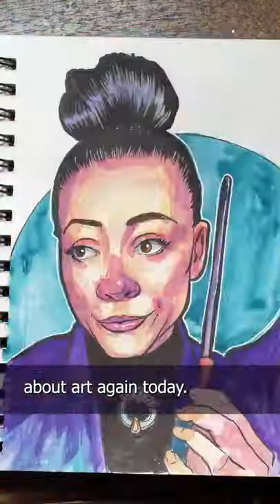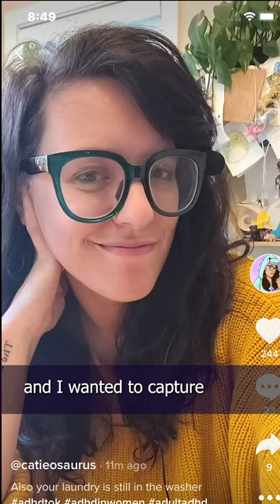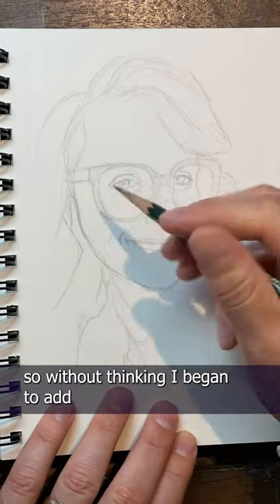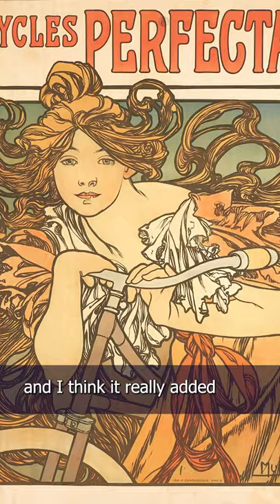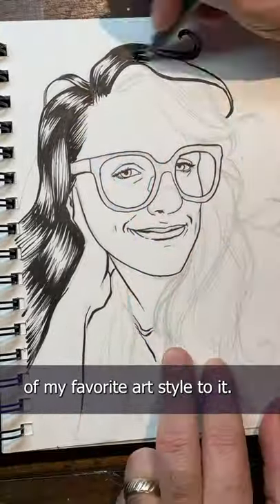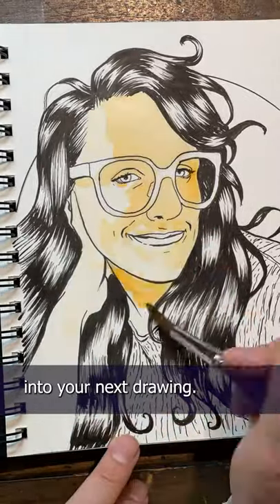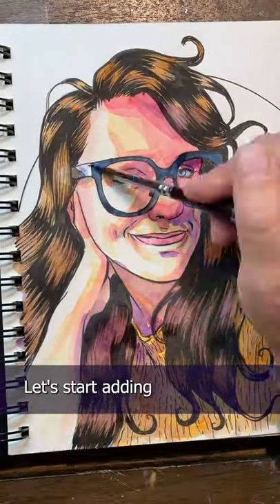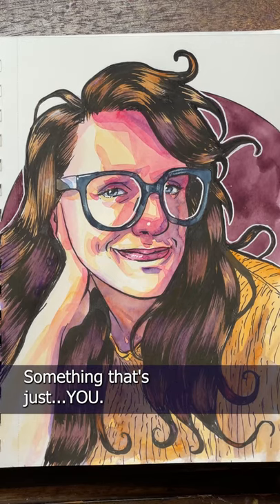1 hour sketch challenge Catieosaurus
Day 21 of 1hoursketchchallenge Show me your sketch of @catieosaurus Use any medium and have fun!